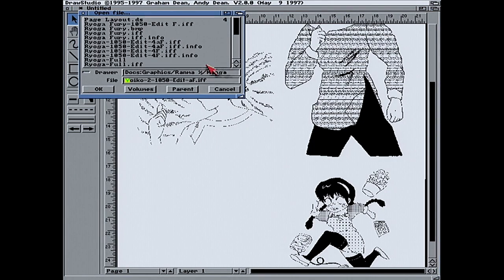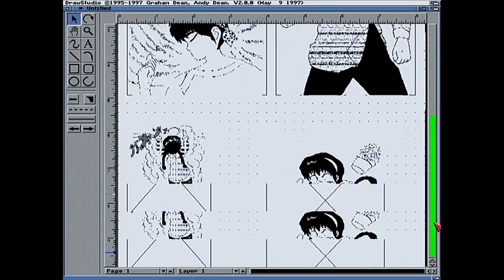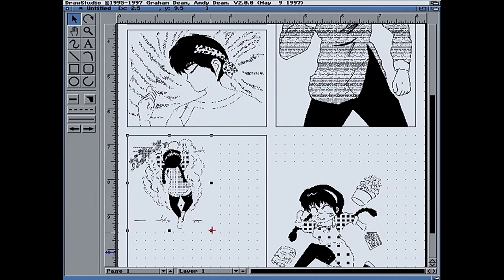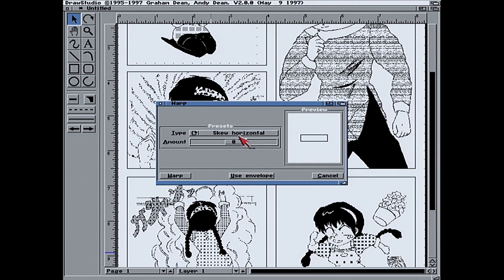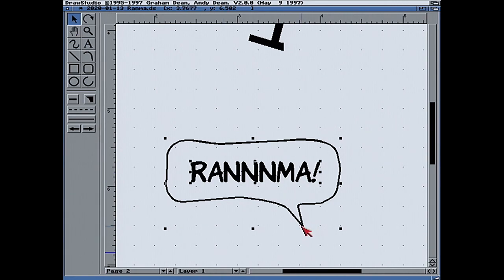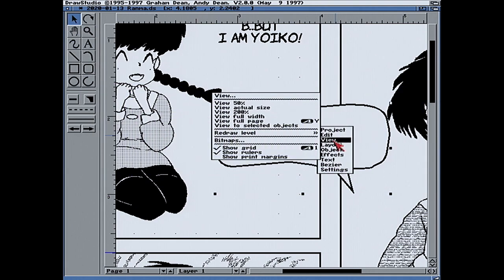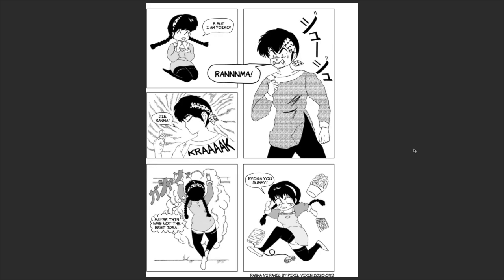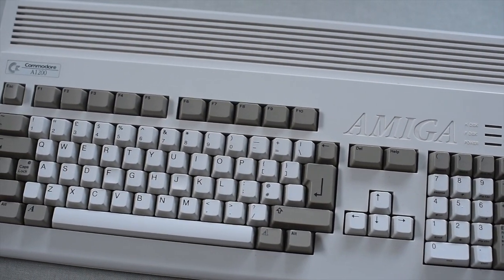Creating a Manga Panel on a 1992 Commodore Amiga - Part 2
Part 2 of 2: In the second and final part I finish up the Ranma 1/2 inspired manga panel that using a mixture of paper based drawings and an old Commodore Amiga from 1992, let's see whether we can get a print ready result using old equipment and techniques.

I also talk a bit about a part of the Amiga's decline from popularity that isn't about Commodore's lack of business sense or it from a point of view as a gaming platform but of it as a computer.

With lots of Ranma 1/2 creations drawn by hand, and general geekiness, this is one for the retro computer fans and the manga afficiandos. And I guess I am one of those people!

From just $5 a month you can help support me spend more time with my creative endeavours, not just on the Amiga but with manga and animation in general. You will also receive exclusive early access to videos before anybody else and artwork in the post.